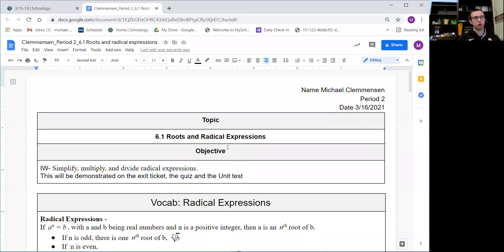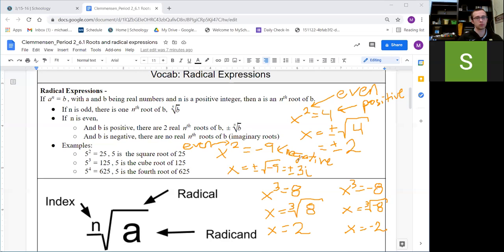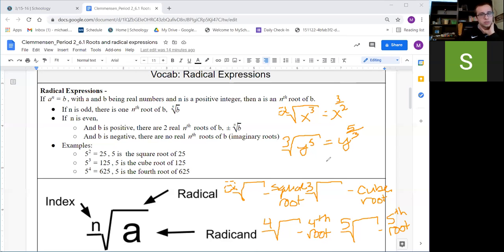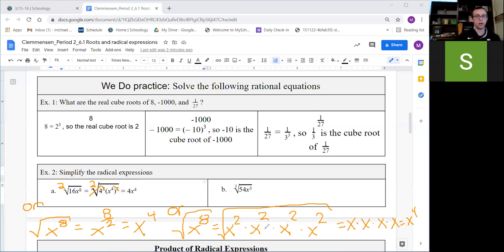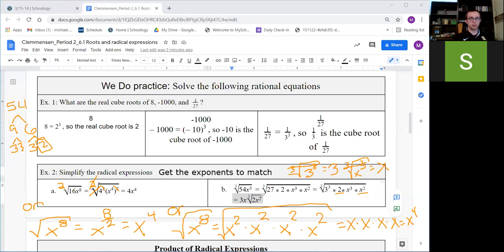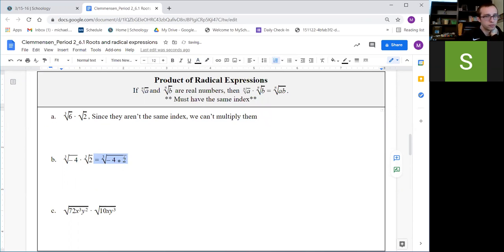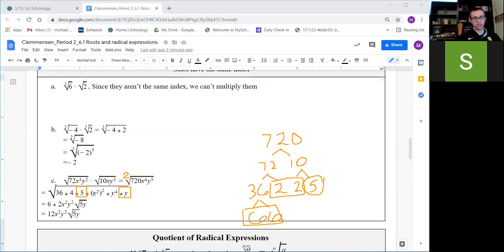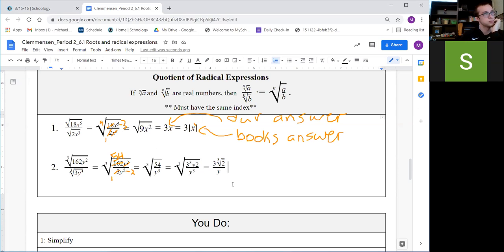6.1 Roots and radical expressions